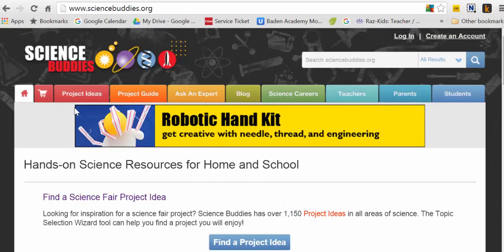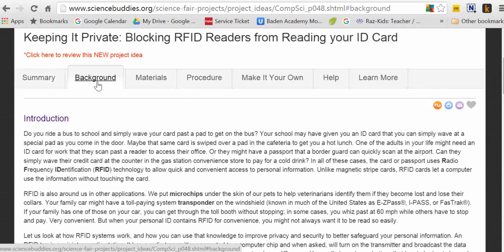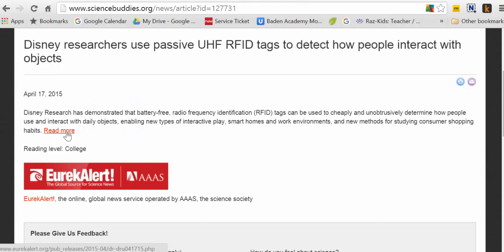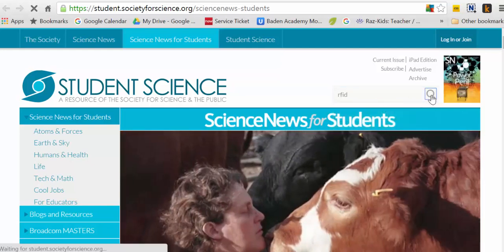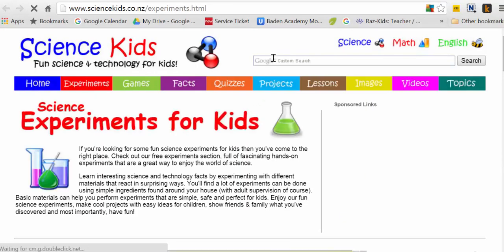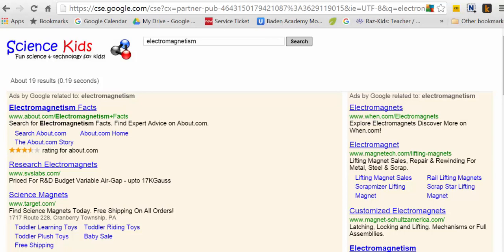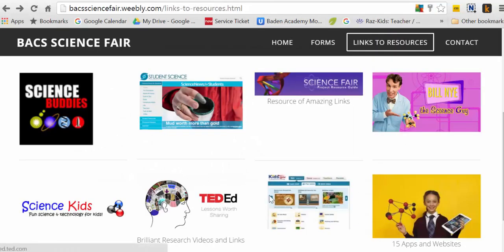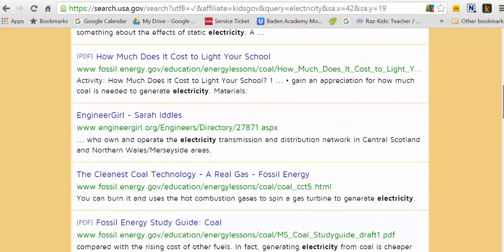Find Resources for the BACS Science Fair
A guide to help to find articles for you to complete your research for your science fair project